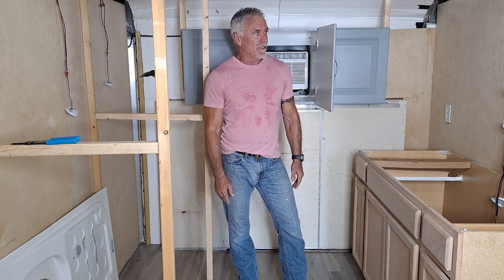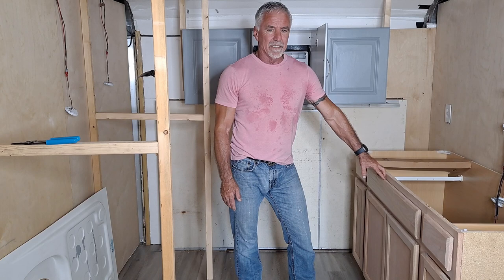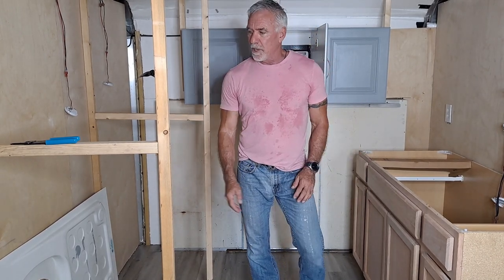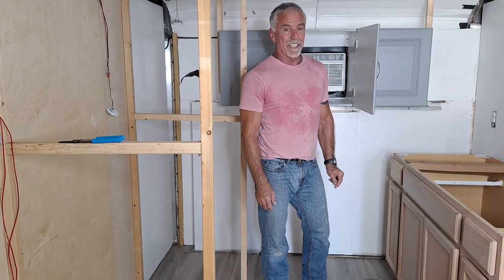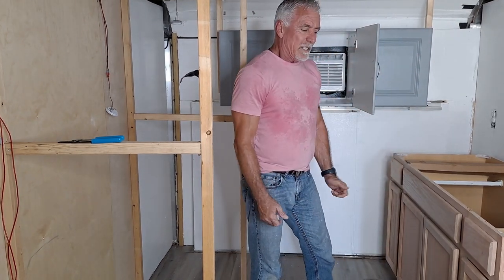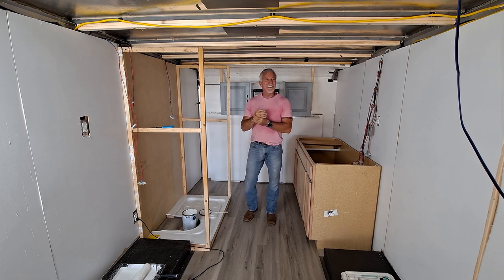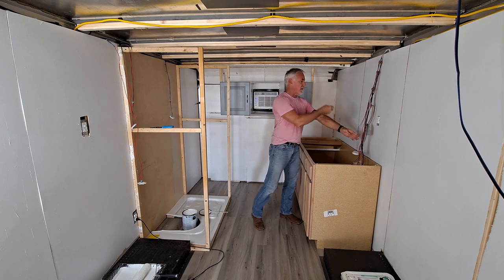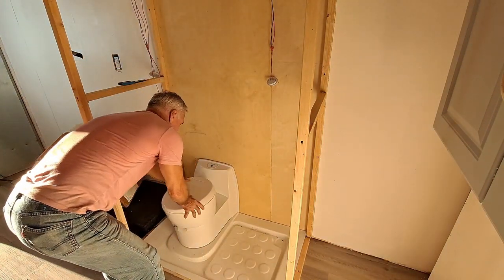Box Truck Conversion Wall Painting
This video I paint the walls and cabinets and show my toilet I'm using in my box truck.

Items I use:
Build:
Thetford C223-CS Cassette Toilet
acegoo RV Boat Recessed 12V Ceiling LED Lights
HQST 400 Watt 12V Solar Panel Kit with 40A MPPT Charge Controller
Thetford 050-935 RV Small Molded Right Hand Shower Tray
ESTATE by RSI 53.75-in W Storage Cabinet:  Lowes
Kreg K4MS Jig Master System
1/4" birch plywood for the cabinet face
12V LED Slide Dimmer
3M Run and Tap Connectors
50' 10 GA Speaker Wire
SPST On/Off Switch
50' 14 GA Stranded Wire
12/3 AWG Wire
Male Spade Connector 22/16
Female Spade Connector 22/16
25' 12/3 Heavy Duty Extension Cord
SikaBond Construction Adhesive
Flex Glue
Noico Sound Deadening
Gray Wood Vinyl Plank Flooring
Midea 5000 BTU Window A/C
InstallGear 10 Gauge Speaker Wire

Camera Gear
GoPro HERO9 Black
Hohem 3 Axis Gimbal
Neewer 18" SMD LED Ring Light

Music is: Chill Day by Lakey Inspired (Soundcloud)
Intro Video: Thanks to  AADRiyah † for the awesome intro animation!